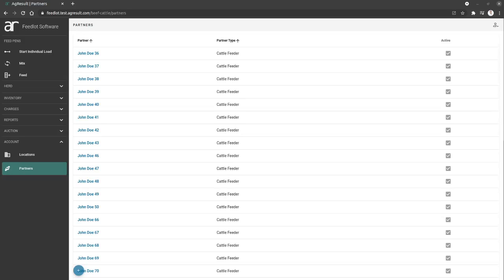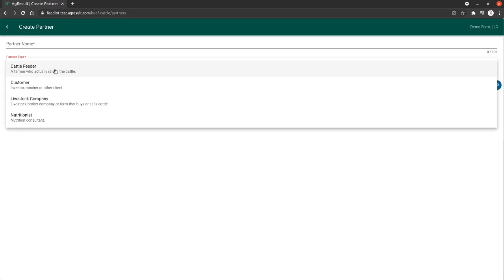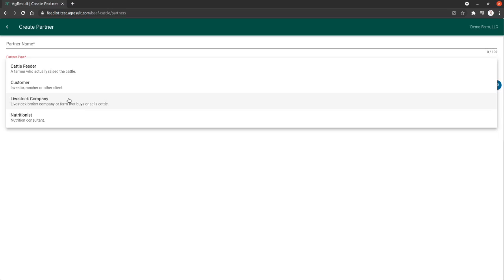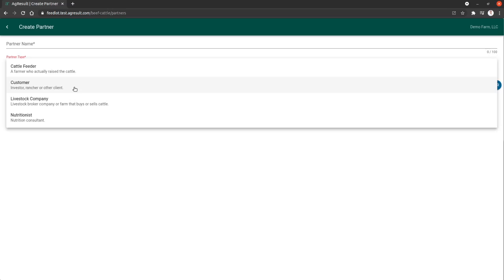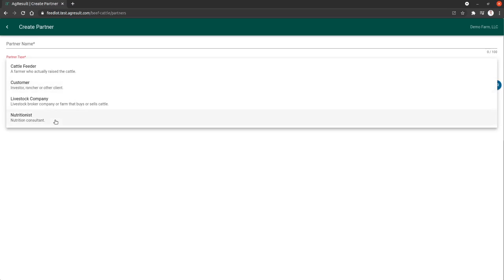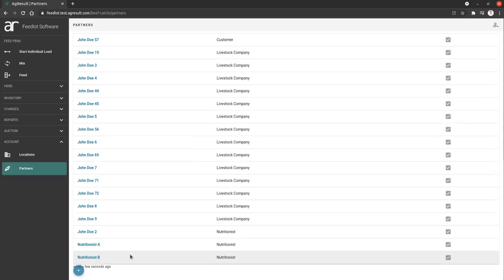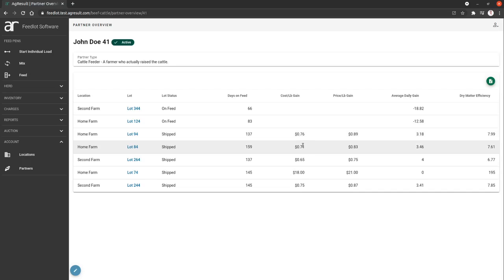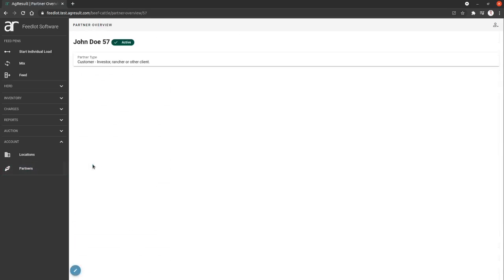Partners - AgResult Feedlot Software